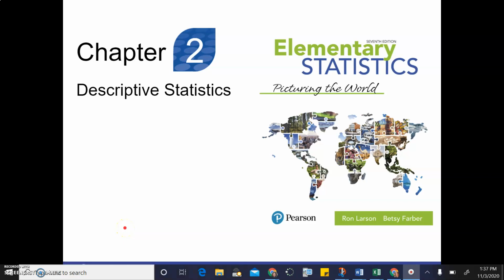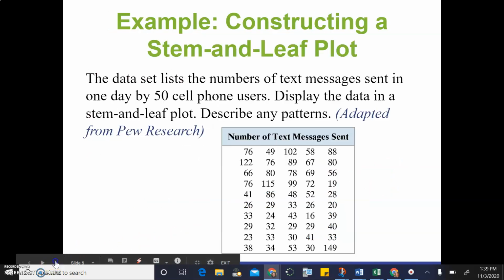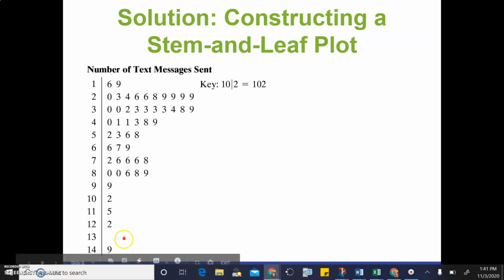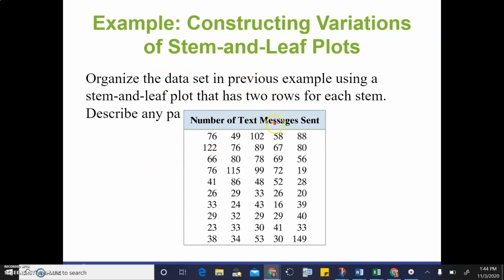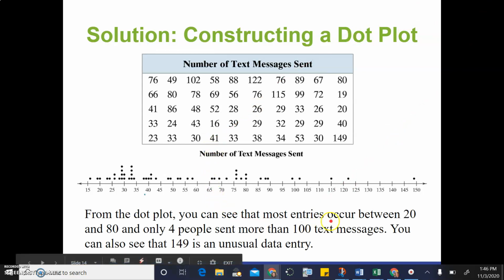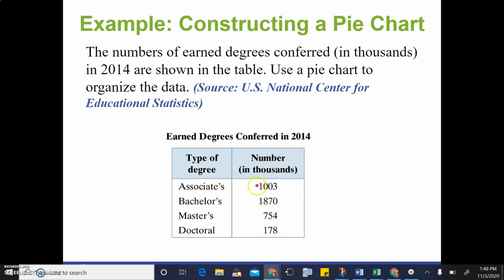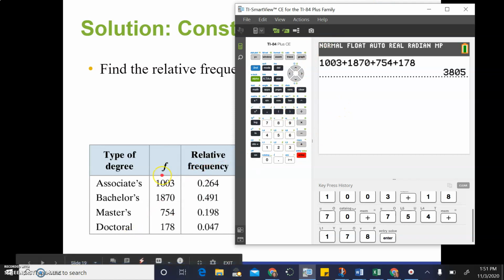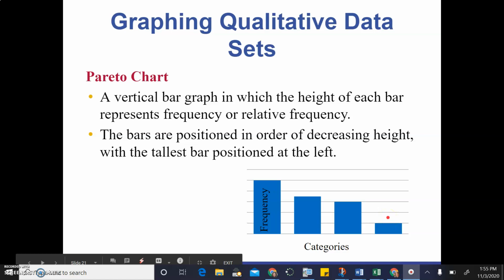Week 10: lesson 2.2 video #1